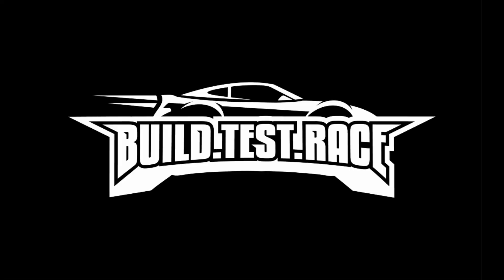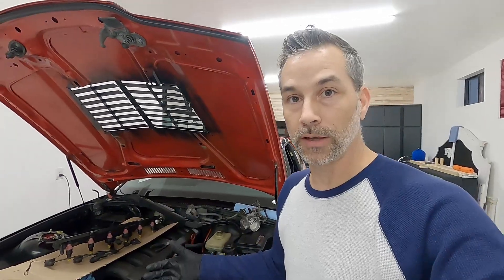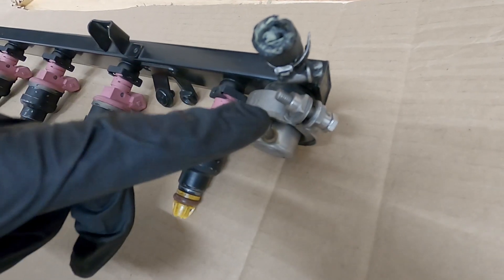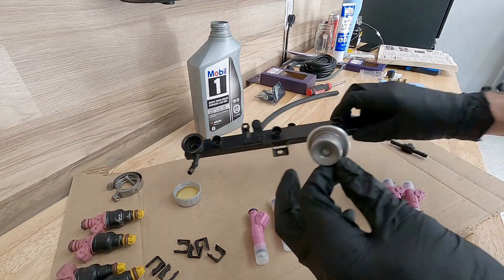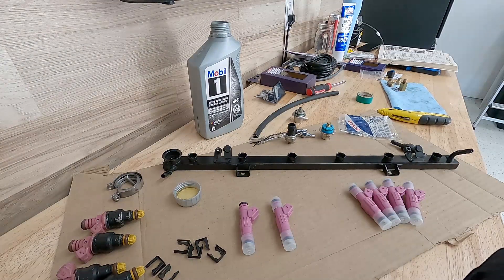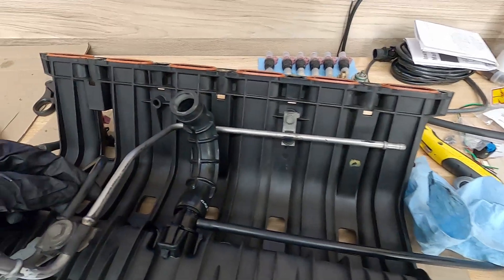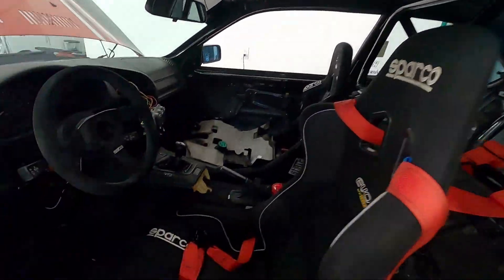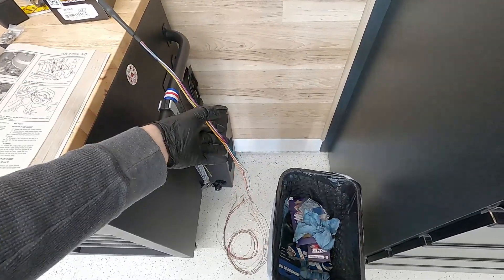e36 BMW Fuel Injector Upgrade - 24lb injectors!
It's upgrade time! I am getting my Time Attack BMW prepped for some fuel and sensor upgrades prior to the next tuning session. I will be adding new Bosch 24lb injectors, a 3.5bar fuel pressure regulator, and planning the next steps for my fuel pressure sensor and oil pressure/temp sensor. More to come in the next video!

Fuel line T-fitting
Bosch 3.5bar FPR
AEM CAN Wideband